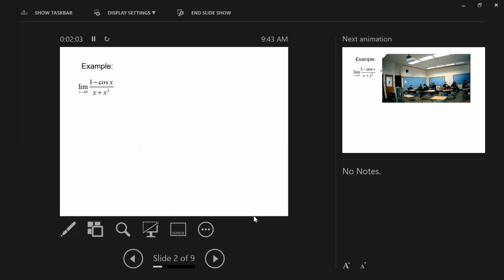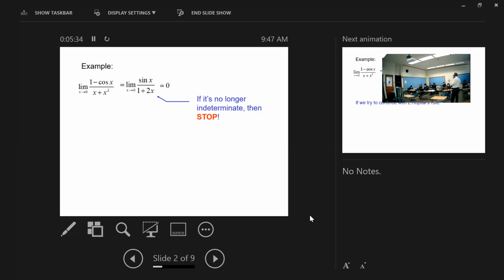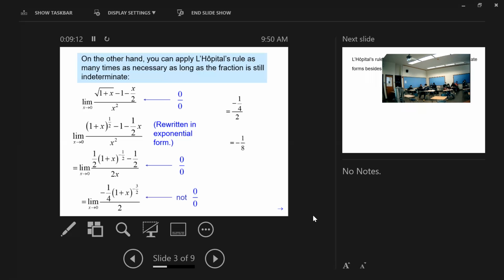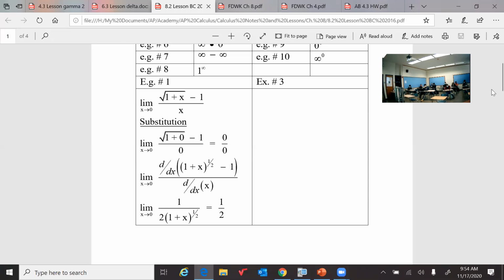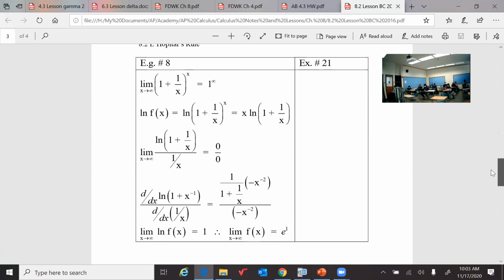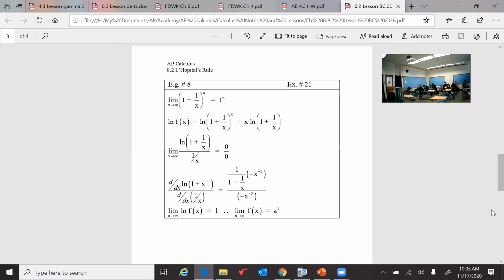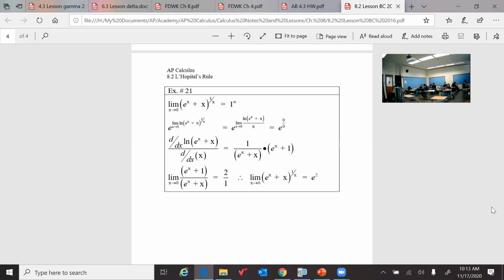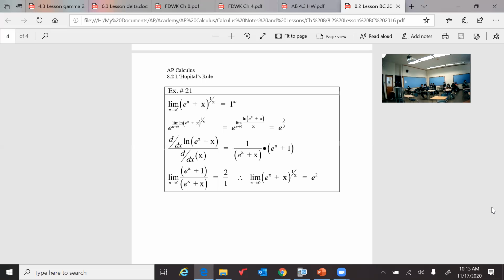AB BC 8.2